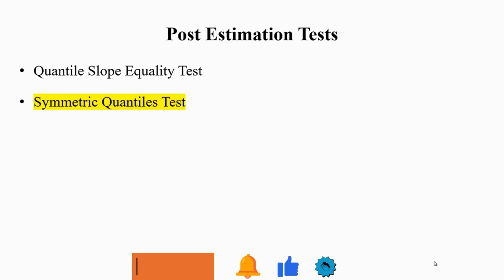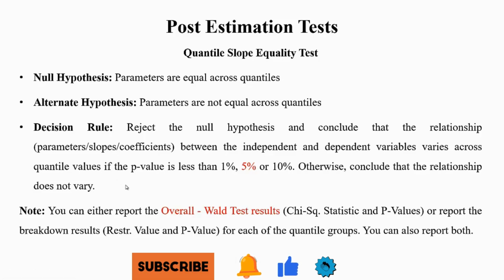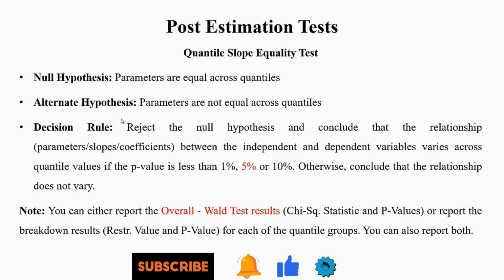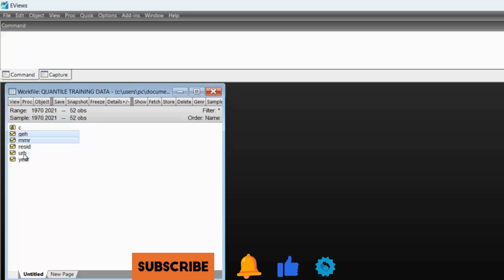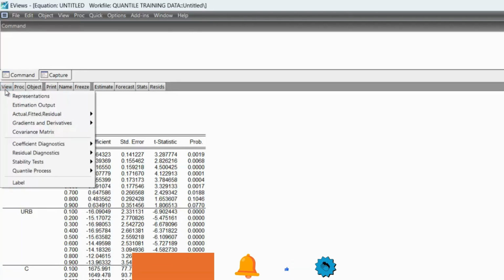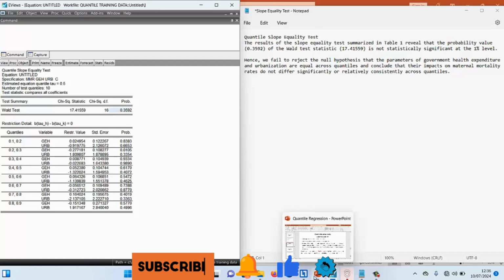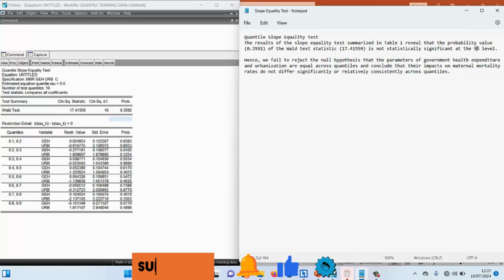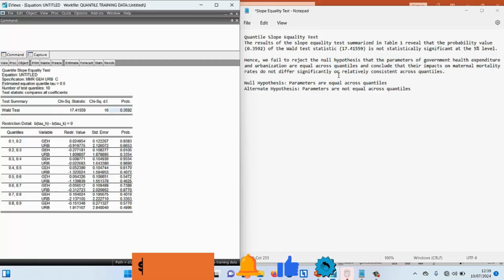How to Perform and Interpret Quantile Slope Equality Test | Part Three | Post Estimation Test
In this video tutorial, we guide you through the process of performing and interpreting the Quantile Slope Equality Test, an important post-estimation test in econometrics. Our step-by-step guide is designed for both beginners and advanced users.

Chapter Timestamps
00:00​ Introduction
01:20 Hypothesis Statement and Decision Rule
05:08 Estimating Quantile Regression Model
06:17 Performing Quantile Slope Equality Test
07:43 Interpreting Quantile Slope Equality Test